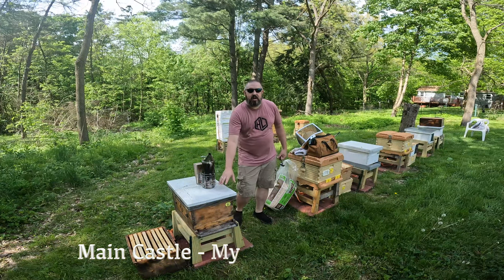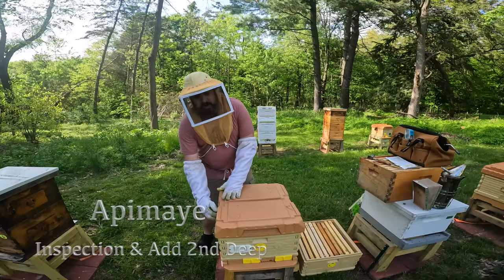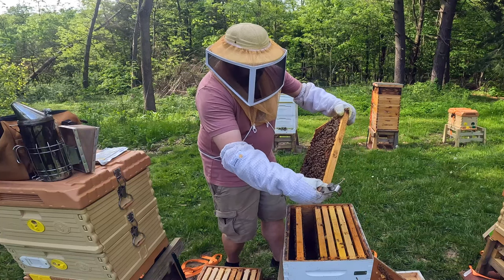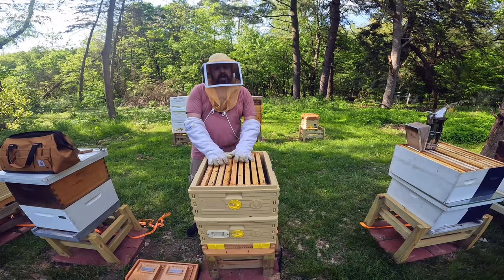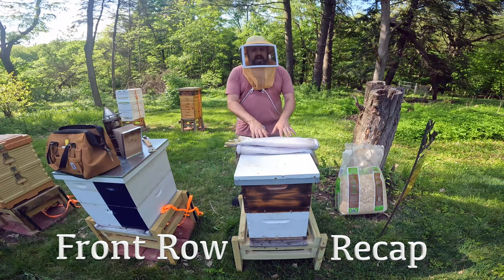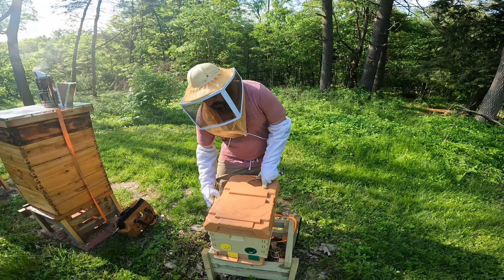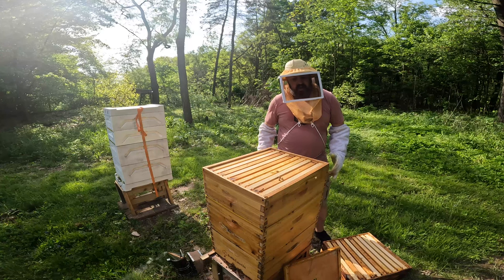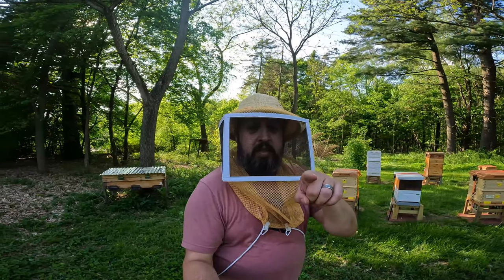Hive Inspections - Expanding the Apiary (4K)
Hey all,

THE APIARY IS GROWING. .  Today I was able to get into each of the new hives and check if they had a Queen, how the Brood looked, add in Apivar, and add on a 2nd Deep so they all have room to grow. Each colony is looking great. All of the colonies have mated Queens and they are laying it up, very happy with that. Activity looks great. I added in some Apivar to treat for those nasty Varroa Mites, this is a 42 day treatment.

Very Happy with how each of the colonies look. Beekeeping 2022 is going to Bee great ! !

Brian

Timeline:
0:00 - Intro
0:39 - Plan for the Day
1:51 - Main Castle Hive - Swarm #2
3:40 - Apimaye Split
5:45 - Buckingham Hive
7:56 - Apimaye - Swarm #1
9:36 - Double NUC
10:55 - Caucasian Hybrid Queen
11:20 - Double NUC Cont.
12:57 - Swarm #3
14:08 - Front Row Recap
14:57 - The California Hive
17:35 - Bee Castle Supers
18:06 - Bee Box - Poly Supers
18:40 - Update Outro